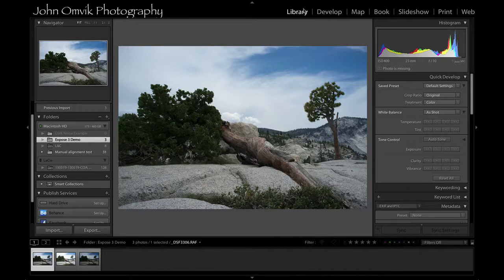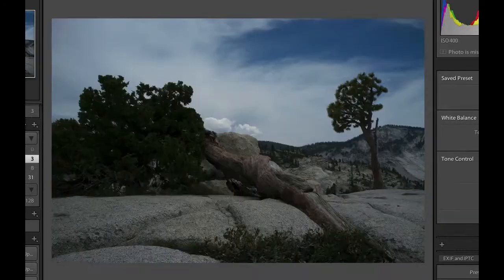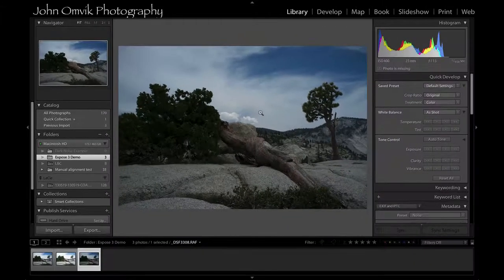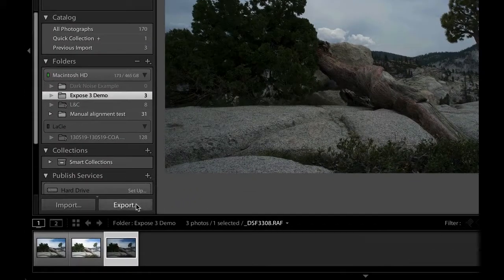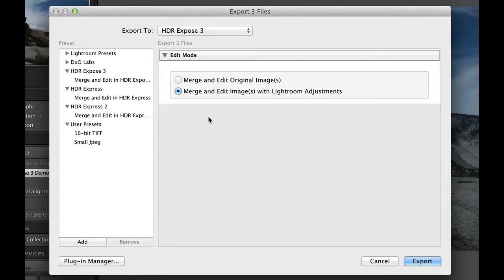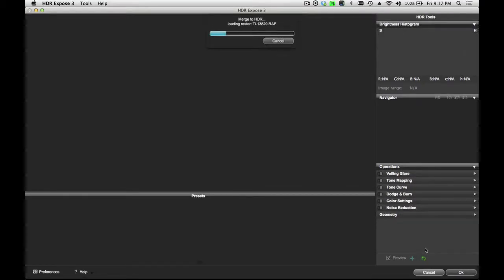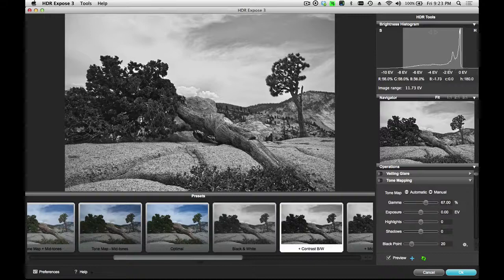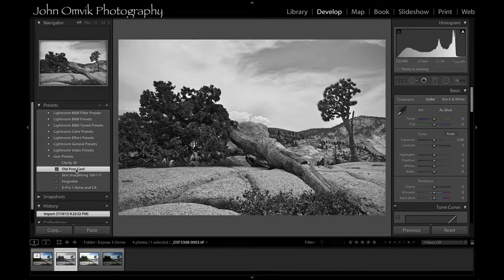HDR Expose 3 Lightroom Plug-in Workflow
This tutorial illustrates the optimal workflow to create HDR images using Adobe Lightroom with the HDR Expose 3 Lightroom Plug-in.

For additional detailed descriptions on the individual features and functionality please see the other tutorial videos posted on Unified Color's or the Unified Color Youtube channel.